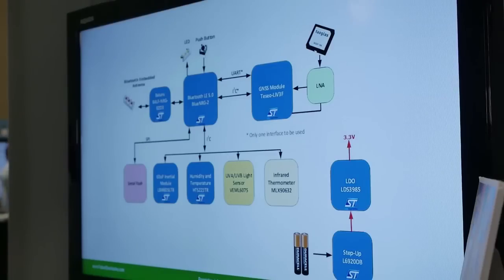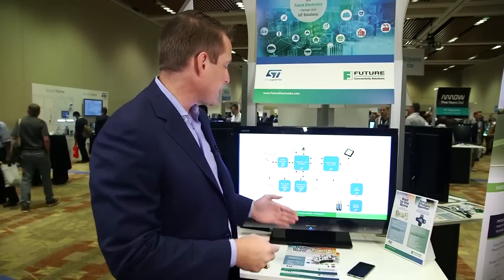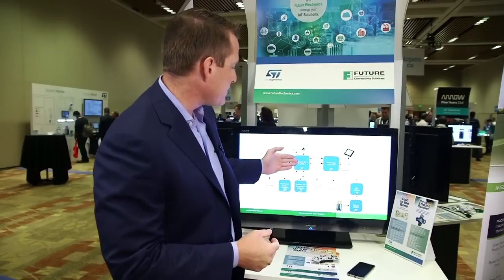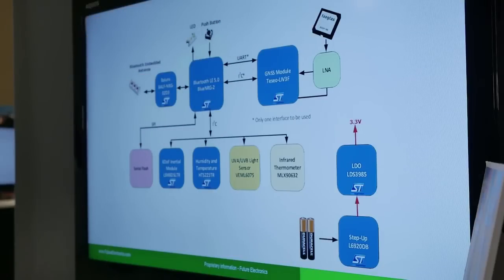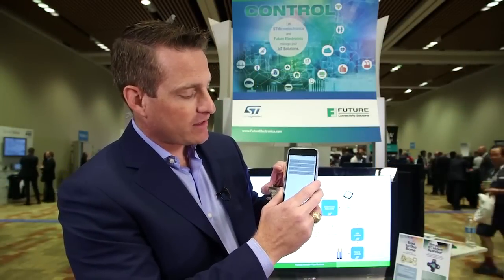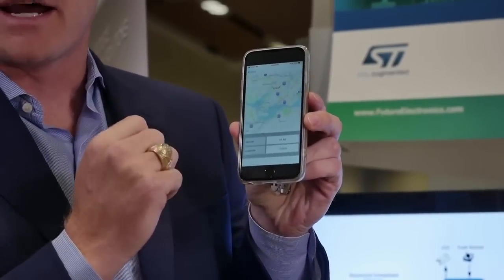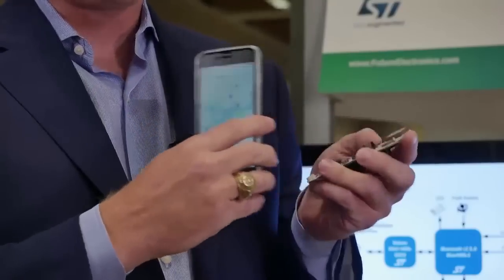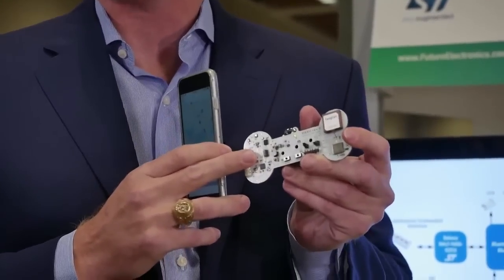Future Electronics' OSSO Board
Future Electronics and STMicroelectronics are proud to collaborate on OSSO, an animal tracking device. OSSO uses a GPS module, the Teseo-LIV3F to provide superior and reliable positioning accuracy to determine precise location.

Combined with a high-performance MEMS sensor fusion and BLE 5.0 compliant IC, the multi-axis sensor systems enables accuracy for highly demanding applications such as indoor navigation and location based services. OSSO helps you to locate your pet anytime, anywhere. See the exact location of your dog or cat directly on your smart devices.